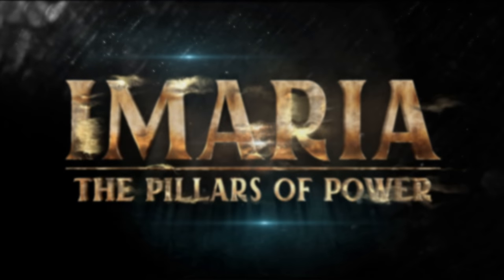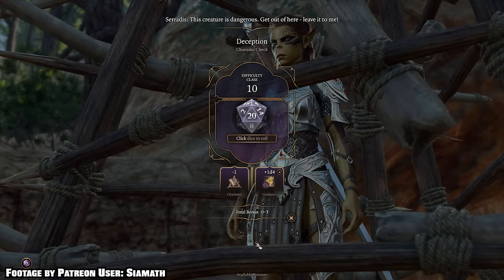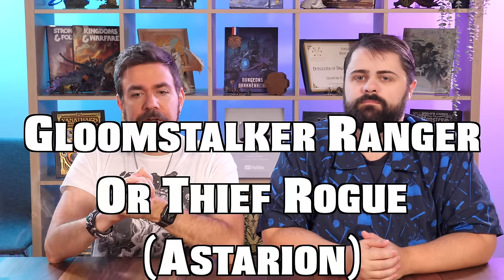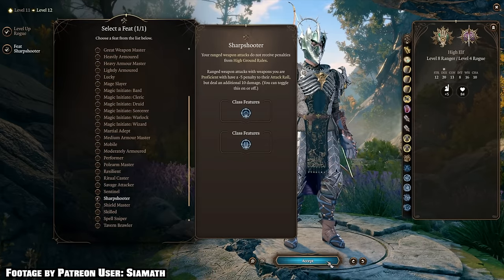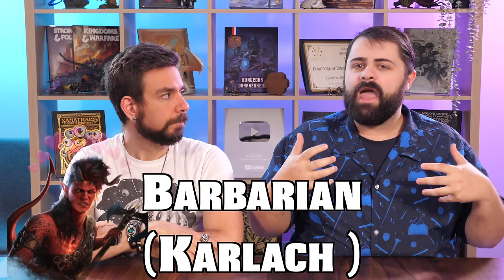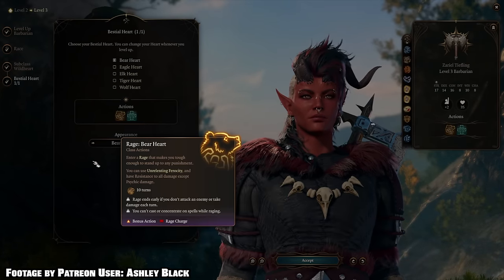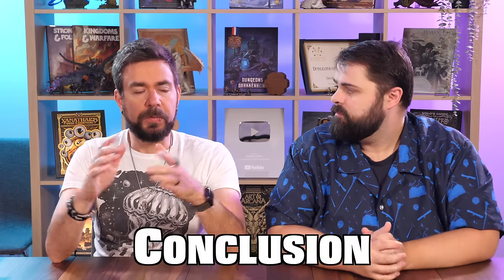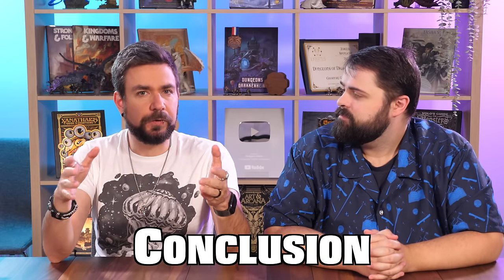Four Powerful Early-Game Builds for Baldur's Gate 3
MONSTERS OF DRAKKENHEIM is 300+ pages of eldritch horror inspired monsters for 5e by the Dungeon Dudes! Coming to Kickstarter March 26th, 2024 We look at some of our most potent and powerful builds we made in the early levels of BG3 that ended up sticking with us through the whole game.

TIME STAMPS
0:00 - Intro
0:46 - Sponsor
1:52 - Building in BG3
2:24 - Light Domain Cleric
11:04 - Gloomstalker Ranger / Thief Rogue
17:16 - Barbarian
23:58 - Sorlock
29:50 - Conclusion